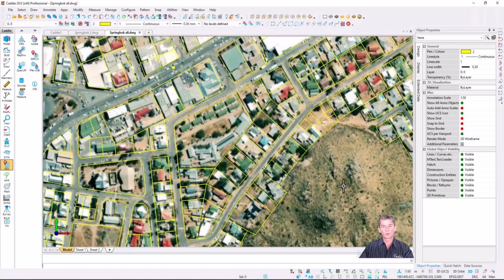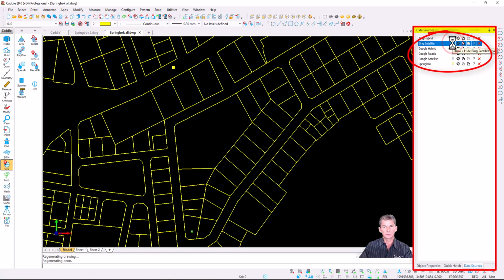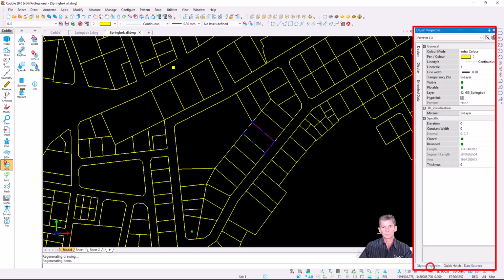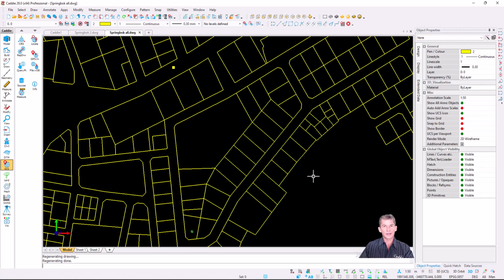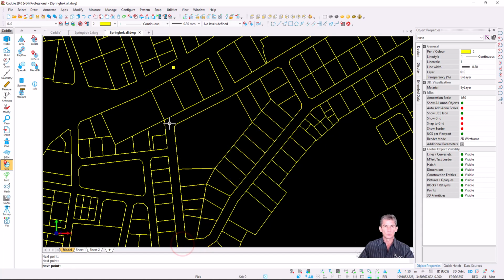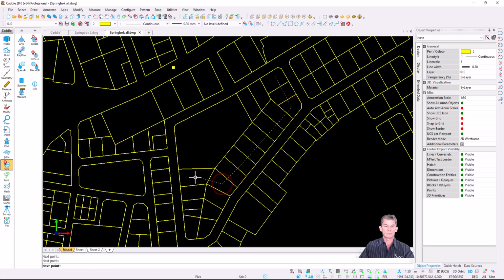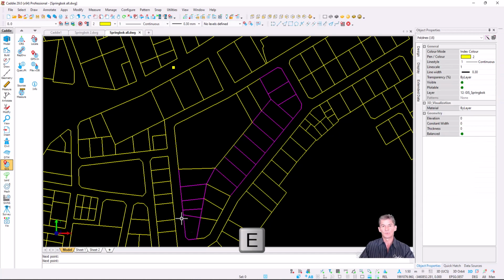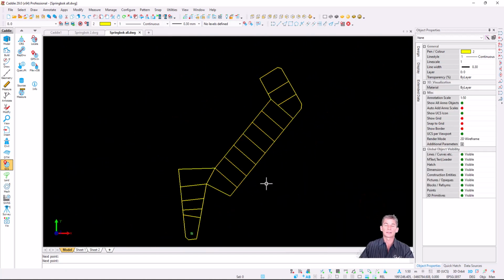2 Selection by Polyline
Selection by Polyline
Selection by Polyline enhances Caddie Selection tools, providing the ability to 'fence' select multiple Objects with a 'Crossing Polyline' using the Hotkey (P)